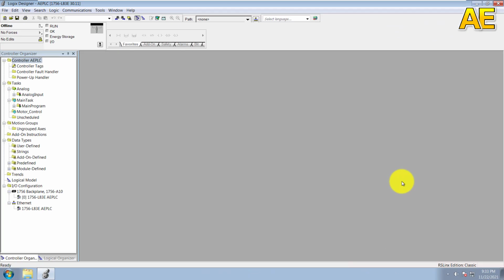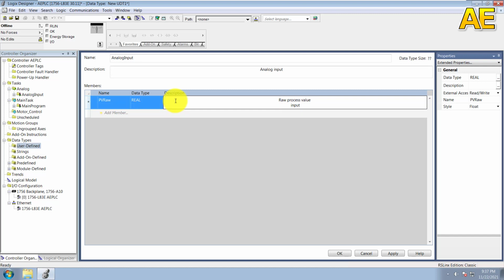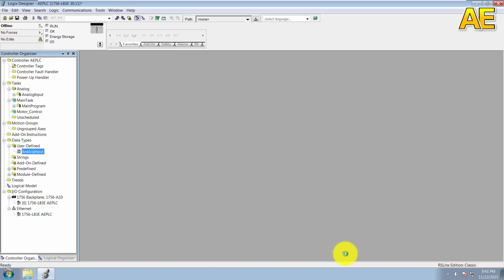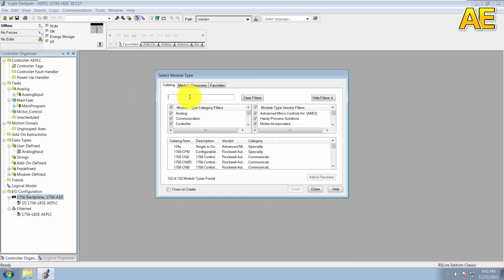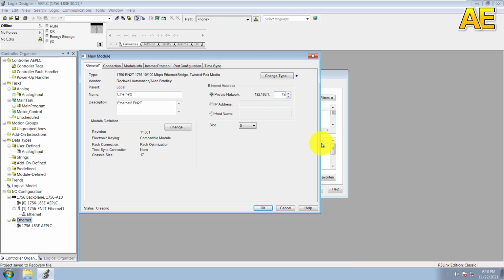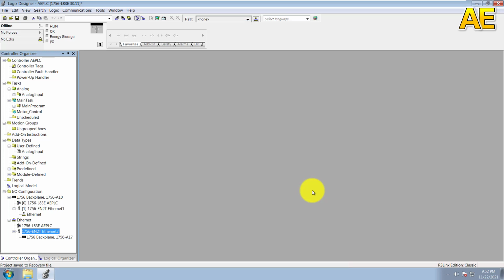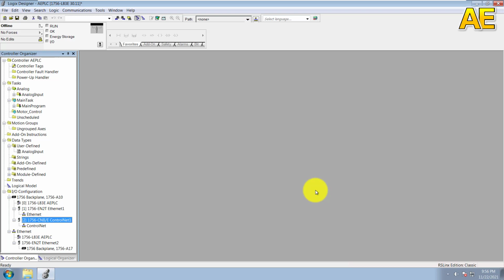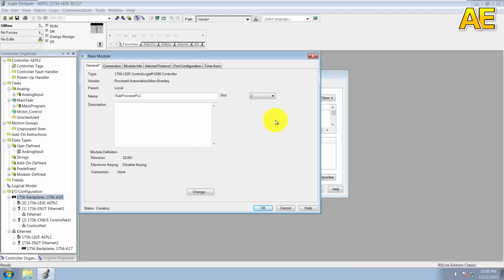Studio 5000 Logix Designer Tutorial Part 2 | Rockwell Automation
In this video, I share part 2 how to create a PLC  program of Rockwell Automation step by step:
- Creating a User-Defined Data Type
- Adding an EtherNet/IP Module to an I/O Configuration
- Adding a ControlNet Module to an I/O Configuration
- Adding a Controller to an I/O Configuration
Hope it usefull!